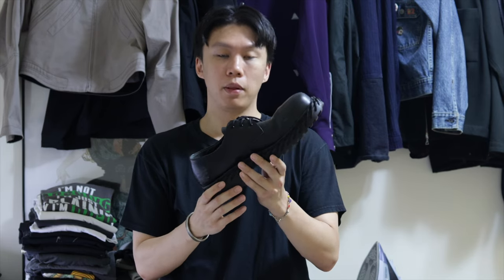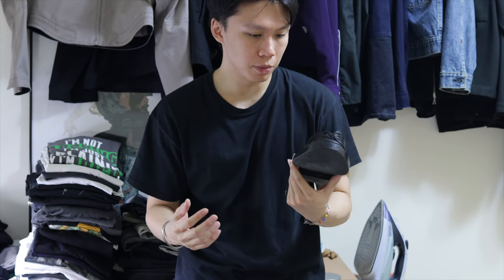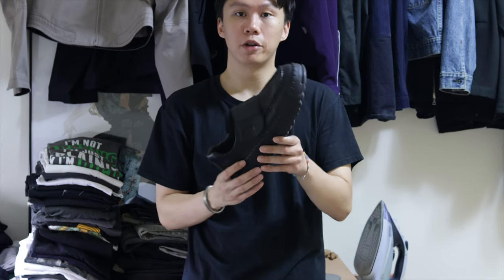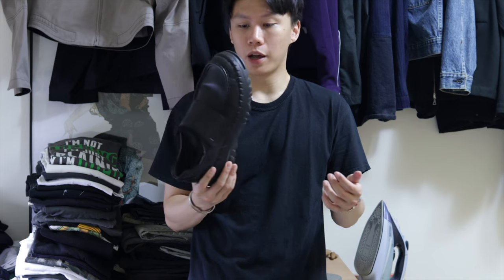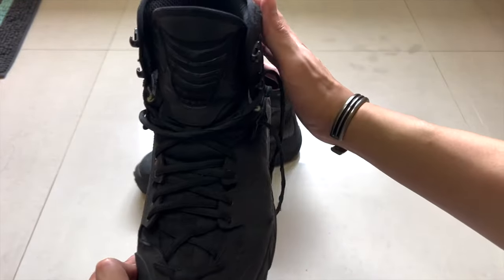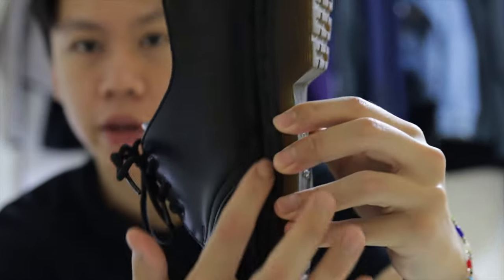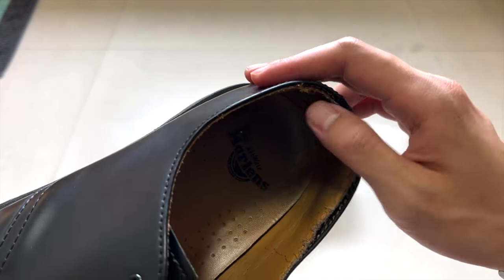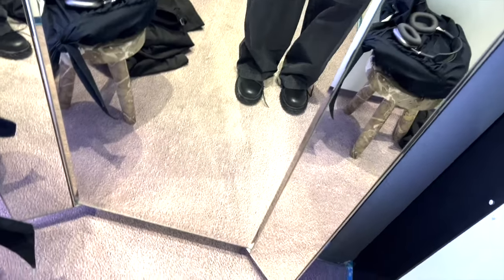5 SHOES I WEAR THE MOST (BALENCIAGA,JIL SANDER,KIKO KOSTADINOV...)+SOME RANDOM VLOGS